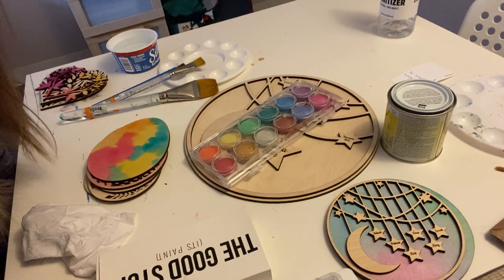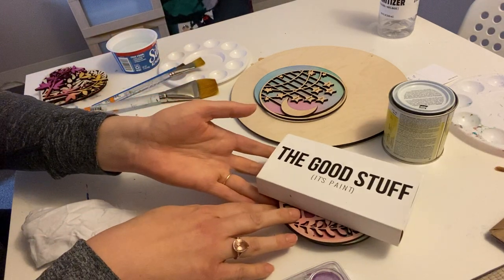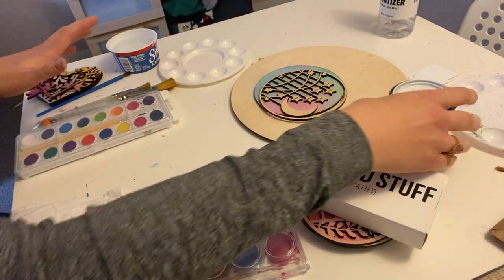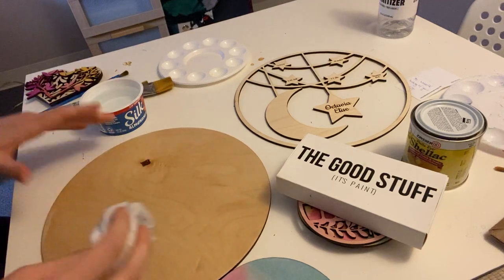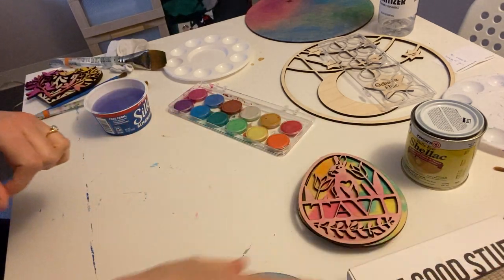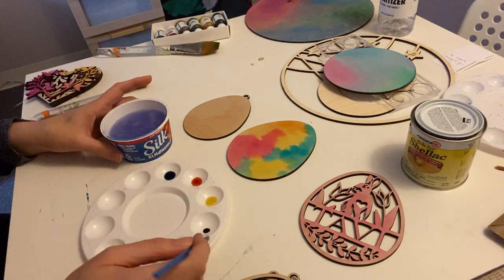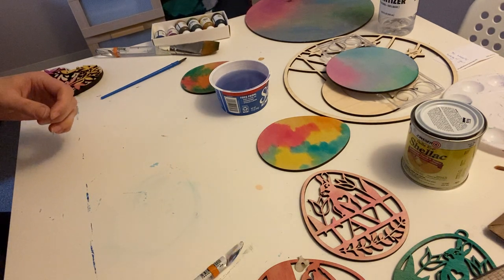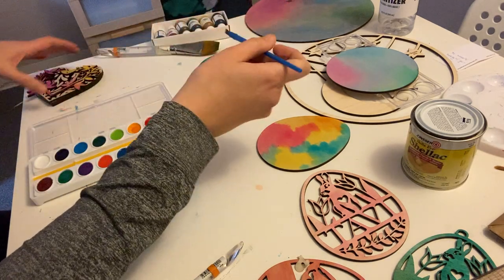Using watercolor on laser cut birch plywood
This tutorial covers using both pallet and liquid watercolor application on birch plywood that has been laser cut with a glowforge basic. I use Ooly Pearlescent watercolor pallet, a Crayola water color pallet and Dandelion Paint Company liquid water color paints.